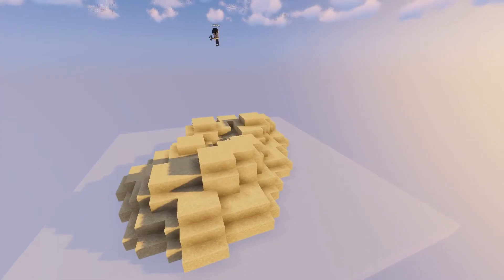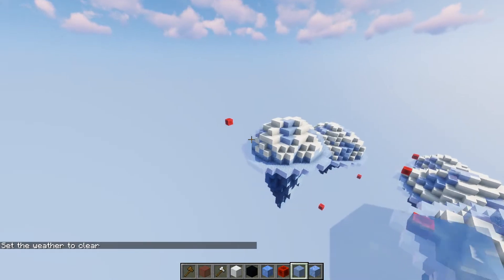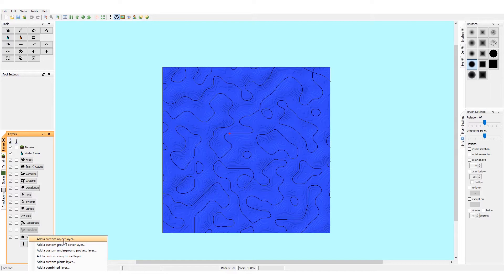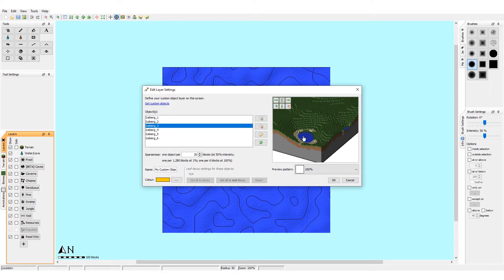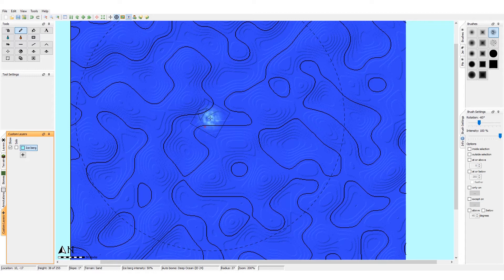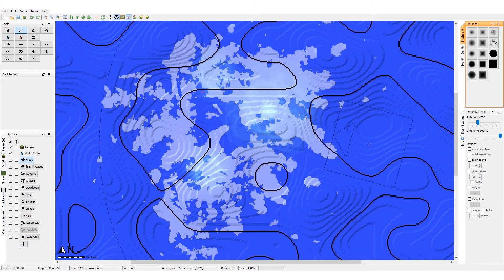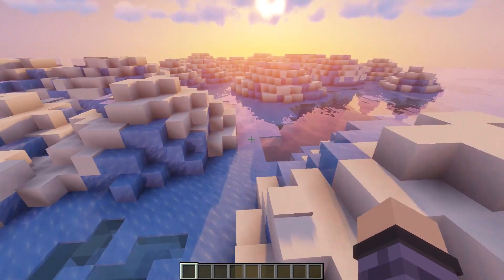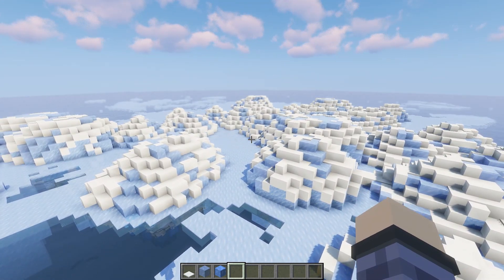The Wonderful World of Schematics EP 1 – Icebergs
In this video, I try and explain one of the many possible things you can do with schematics in Worldpainter. I believe there are a lot of unused possibilities when it comes to schematics, so I to get your creative juices flowing.

I did things a little different in this video so let me know what stuff you liked or disliked. I really appreciate all forms of feedback.